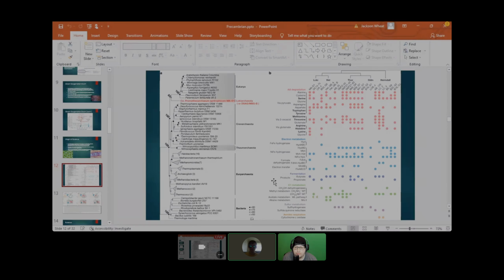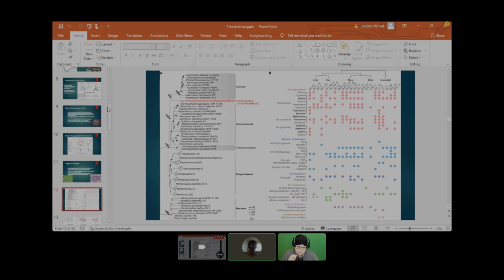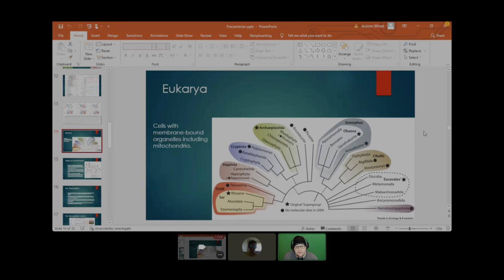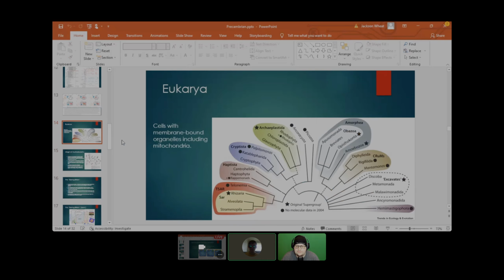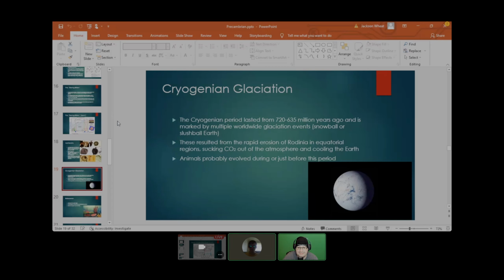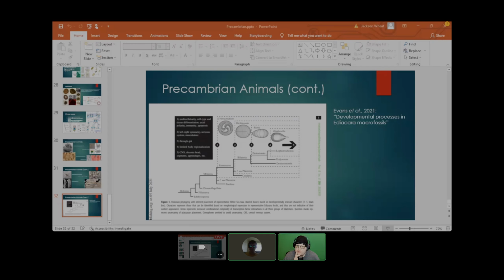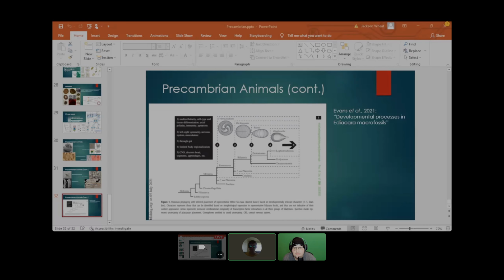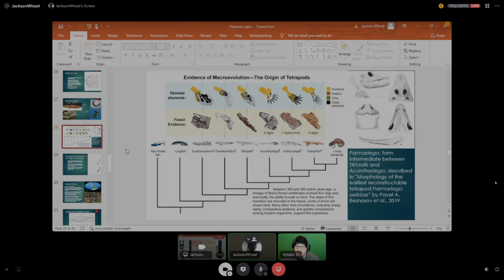Jackson Wheat Teaches Me Middle School Biology